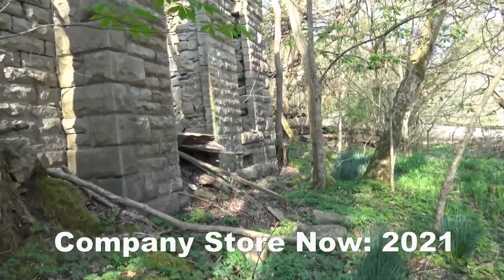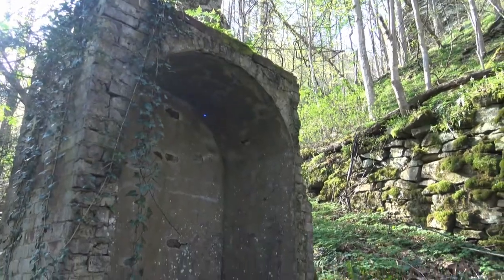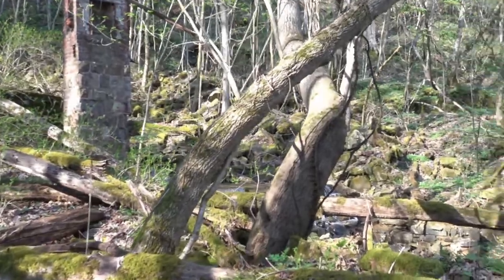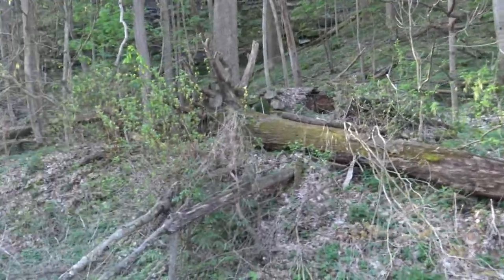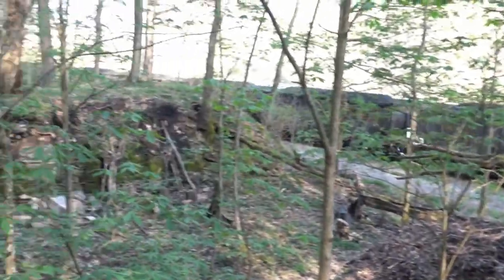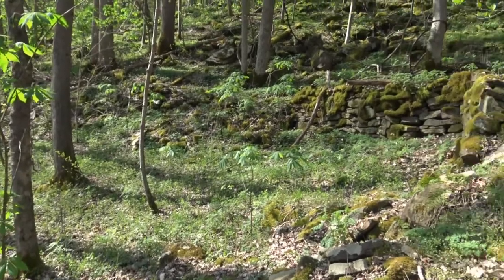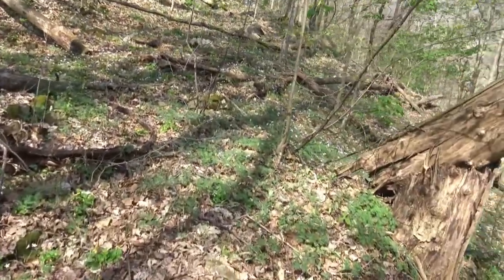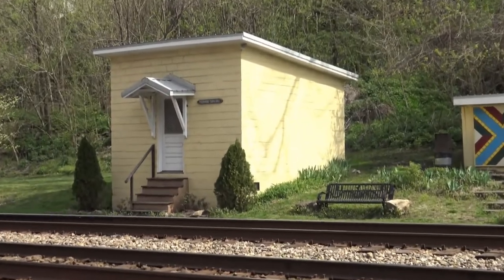Abandoned Coal Towns of Beury, Dimmock, & Thurmond, West Virginia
Video shows the remains of the former coal mining towns of Beury, Dimmock, and Thurmond, West Virginia in the New River Gorge National Park.  Dimmock is about a half mile down river of Thurmond and Beury is about three miles down river of Thurmond.  Both Beury and Dimmock can be accessed from a hiking path located about 100 feet uphill from the CSX railroad tracks, beginning at the end of the Highland Street roadway on the down river end of Thurmond.